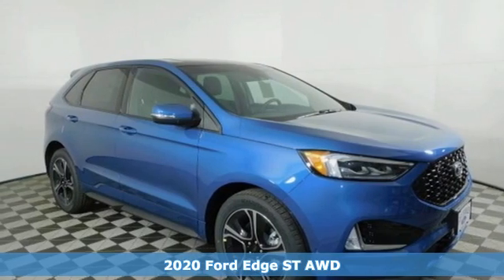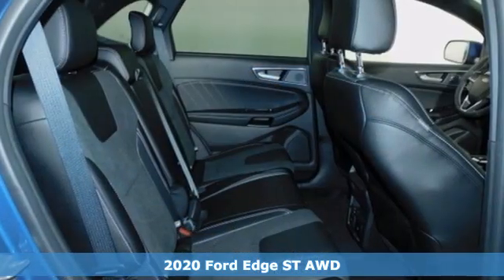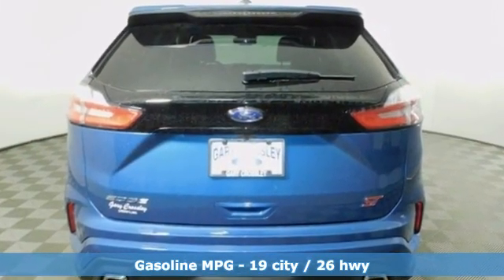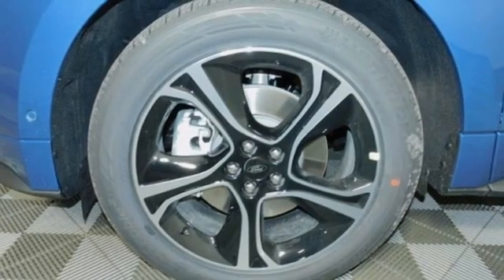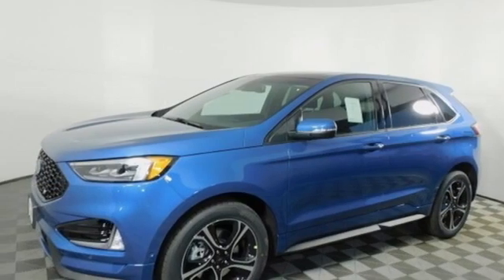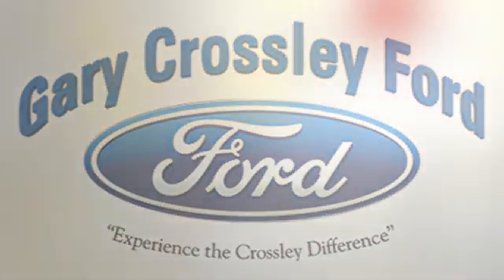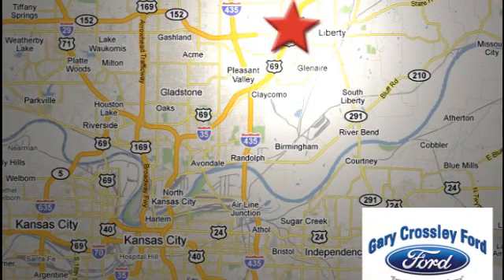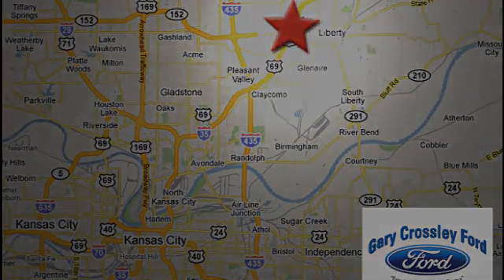New 2020 Ford Edge Kansas City MO Liberty, MO #202099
Year: 2020
Make: Ford
Model: Edge
Engine: 2.7L V6
Transmission: Automatic 8-Speed
Color: Ford Performance Blue Met
Interior: Ebony w/Leather-Trimmed Heated ST Bolstered Bucket
Stock #: 202099
VIN: 2FMPK4AP1LBB16141

HOURS